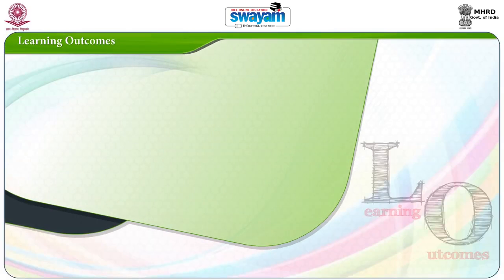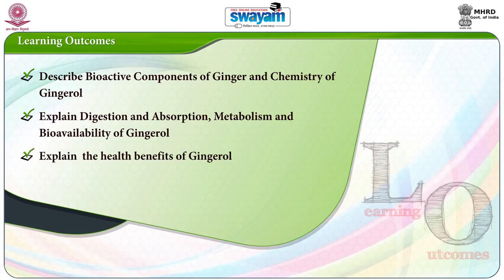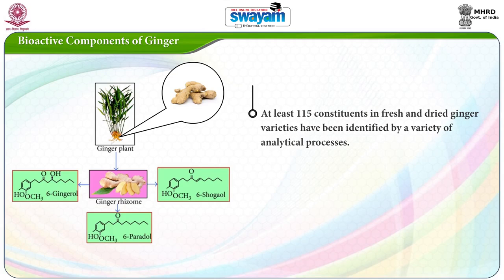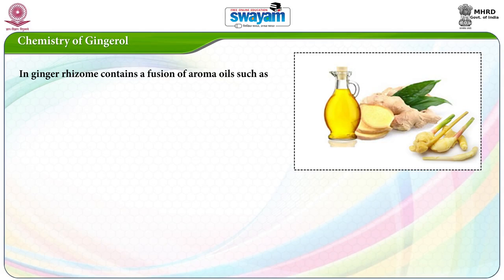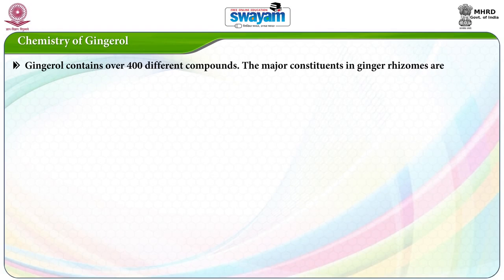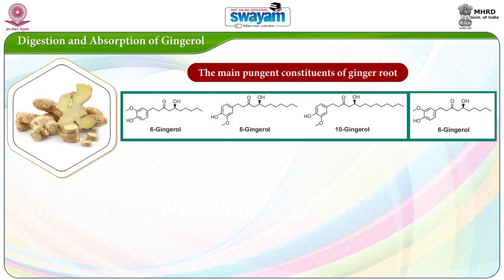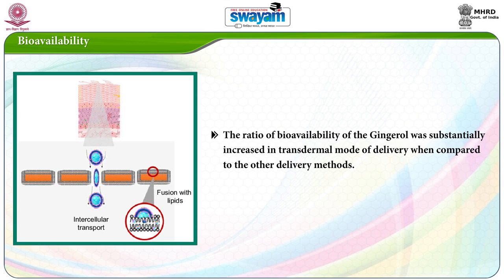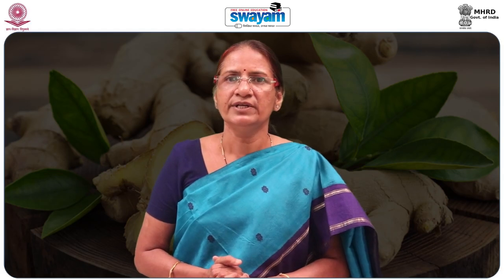FNF W13 M33 V1